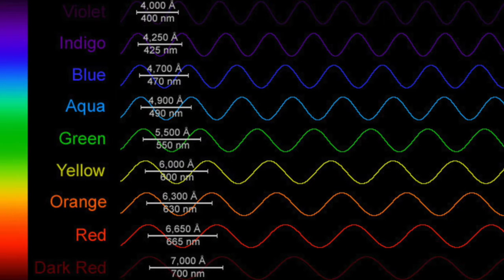Universe: The Sun and Its Light - Lesson 16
This remarkable full-color book on the Universe was published by Master Books and written by career science educators Tom DeRosa and Dr. Carolyn Reeves. Designed with 3rd through 8th-grade students in mind, it will help students gain a better understanding of the great discoveries about the precision and predictability of the motion of objects in space. Students are introduced to the history of travel through air and space and to recent information about the sun, moon, planets, comets, and constellations. They will gain a better understanding of God's magnificent hand in Creation as they combine the study of the universe with the reading of Scripture. The videos demonstrate each activity as a way to help parents and instructors plan and prepare for the investigative part of each lesson. In some cases alternative methods and supplies may be included.

Video credits: videography by Georgia Kergosien; script writing by Carolyn Reeves; executive coordinator, Creation Studies Institute. More information about the text, teacher guide, and student journal for The Universe: From Comets to Constellations can be obtained